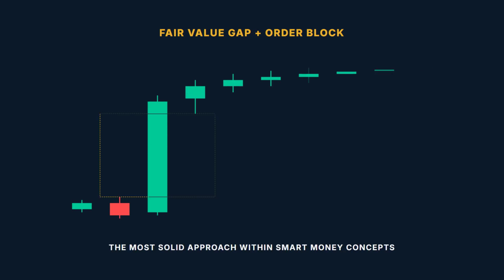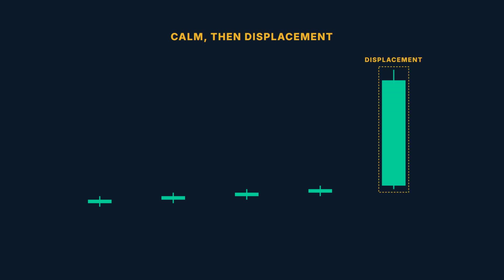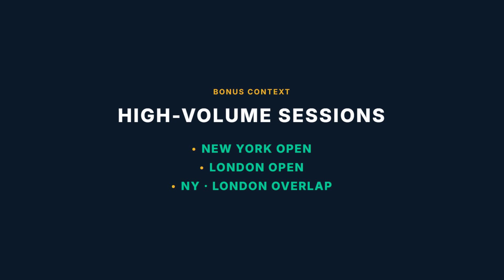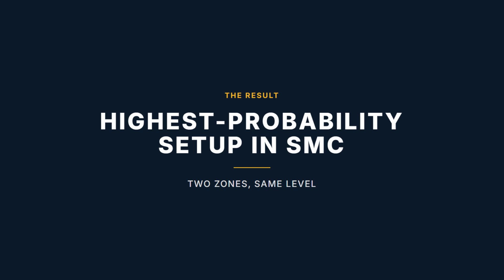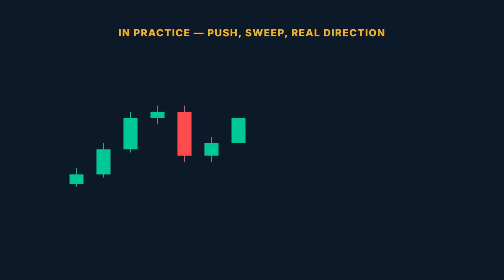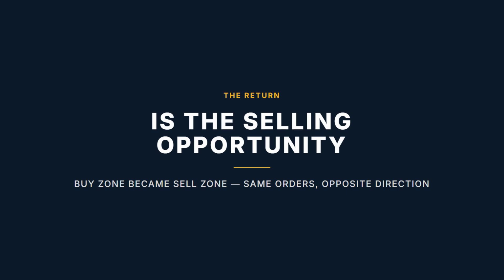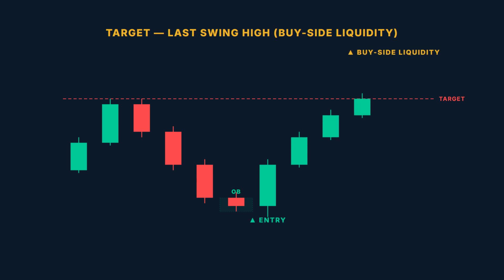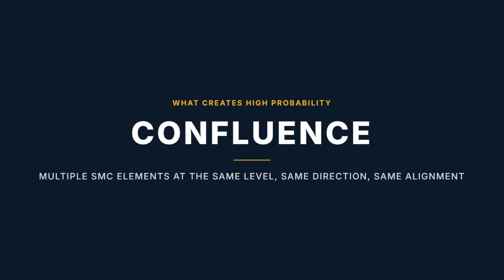The Ultimate Fair Value Gap (FVG) + Order Block (OB) Trading Strategy SMC (FULL COURSE)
Master one of the most powerful Smart Money Concepts (SMC) trading strategies by combining Fair Value Gaps (FVGs) and Order Blocks (OBs). In this full course, you'll learn how institutional traders leave footprints in the market, how to identify high-probability setups, and how to use market structure, liquidity, and price delivery to improve your entries and exits.

Whether you're a beginner or an experienced trader, this strategy can help you better understand price action and develop a more structured trading approach.

📈 In this course you'll learn:
✔ What Fair Value Gaps (FVGs) are
✔ How Order Blocks (OBs) work
✔ Market Structure and Break of Structure (BOS)
✔ Liquidity concepts explained
✔ Entry and exit techniques
✔ Real chart examples and practical applications